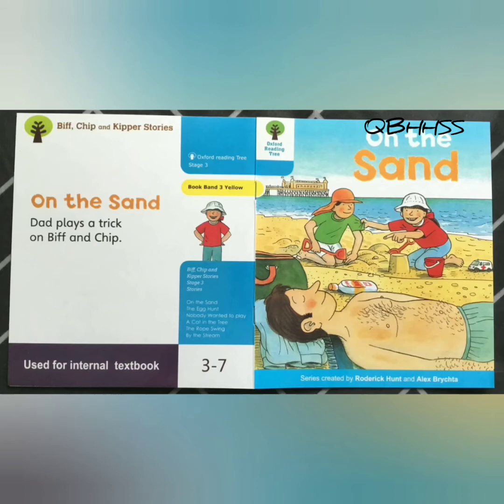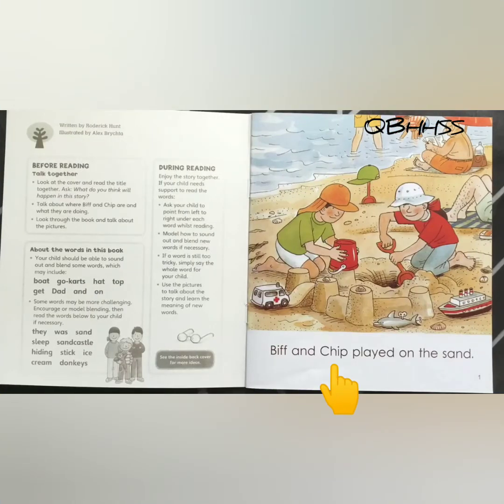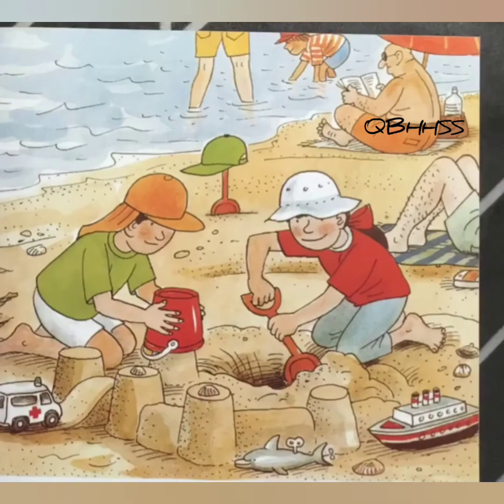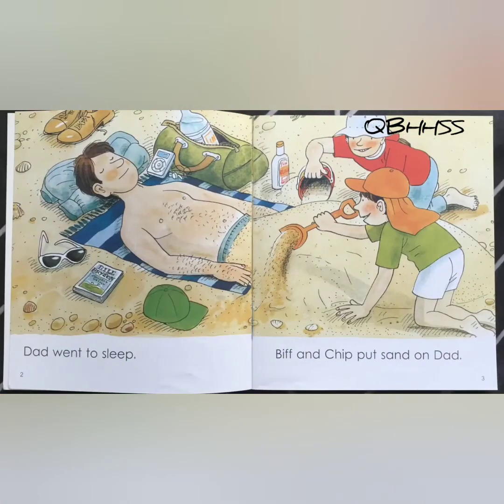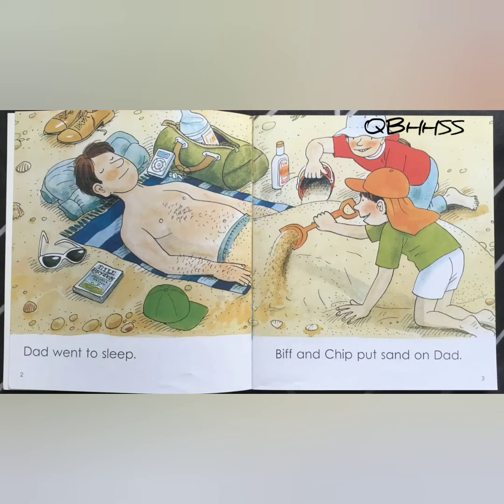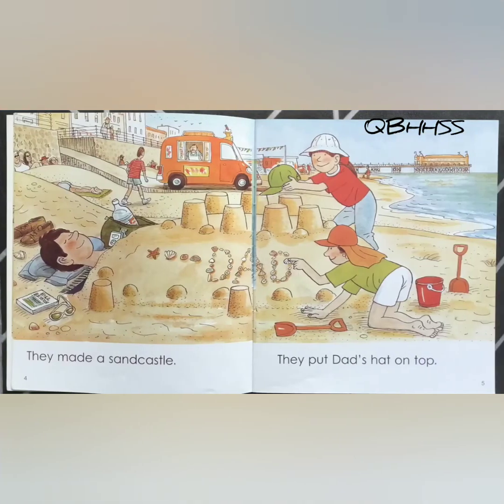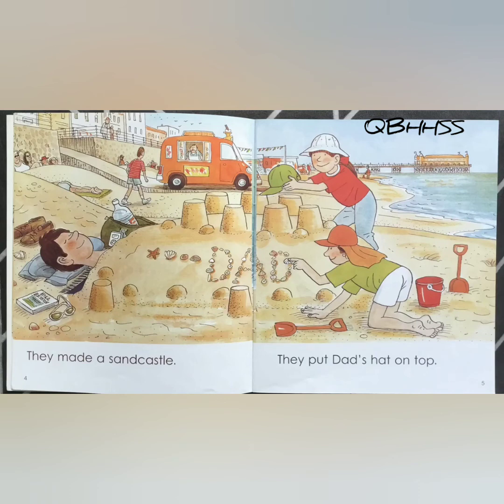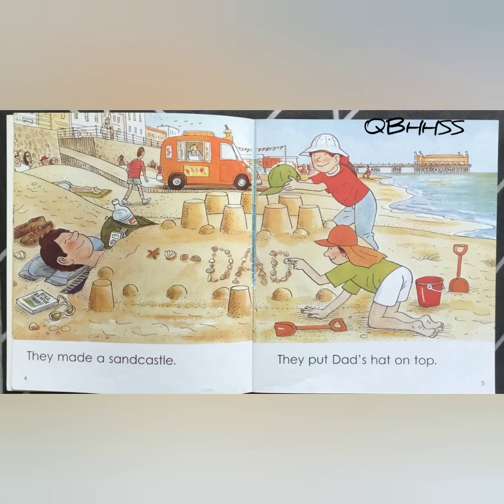On the sand ORT story composition part 1